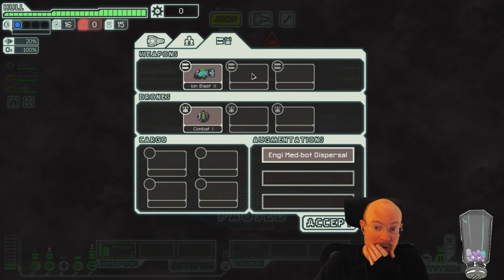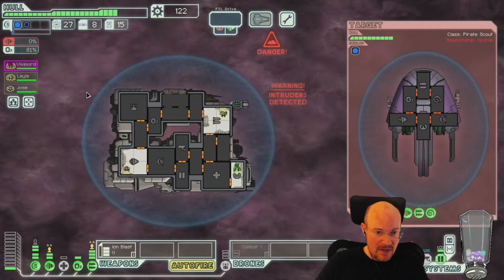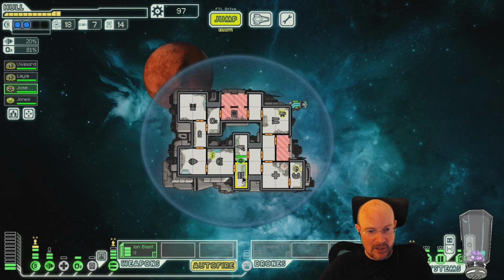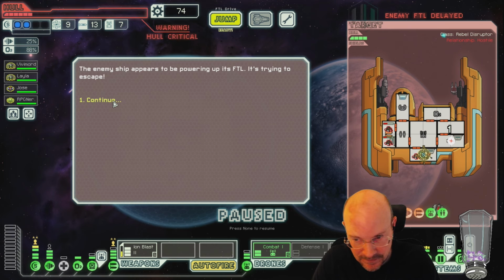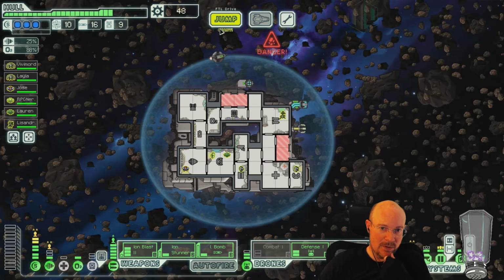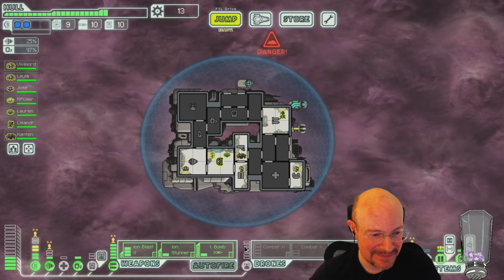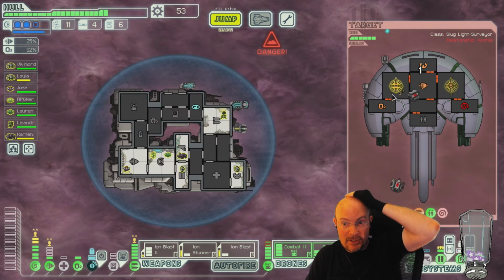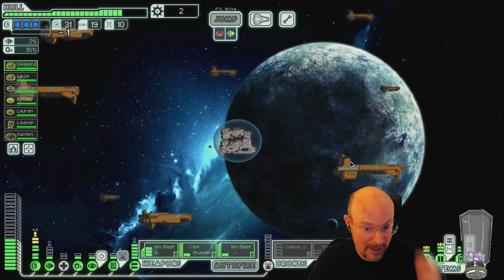FTL Hard mode, NO pause, Drones Only Engi A As Intended, 1st attempt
July 9, 2024 stream, playing FTL on hard difficulty with NO pausing! After 2 attempts, we were able to beat Stealth A with no shields system (Zoltan Shield certainly helped), so the next ship we try "as intended" is the Engi A! Our restriction for this run is only ion weapons and offensive drones allowed for offense, no lasers, missiles, beams, or boarding for offense.  I will definitely not enjoy this one as un-aimable offensive drones are NOT fun, hah! Hopefully, we can find a drone recovery arm and make this crazy build work to kill the boss!